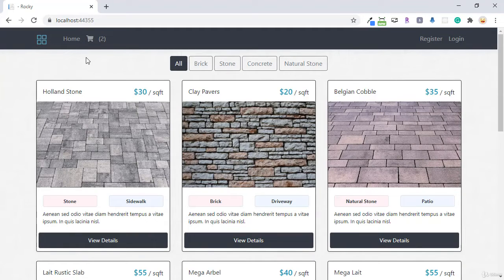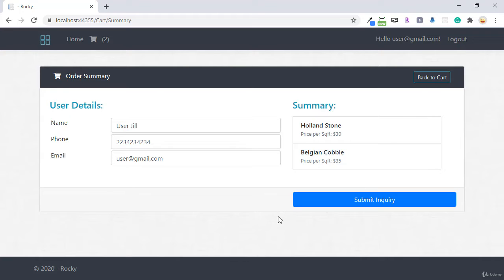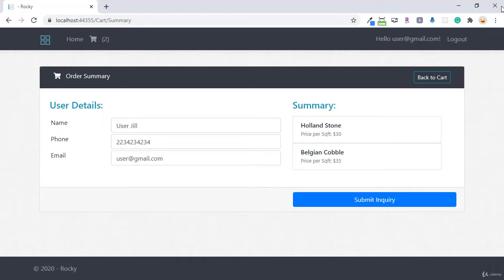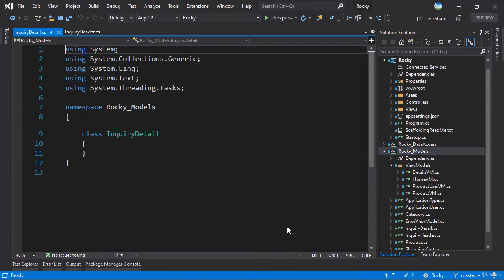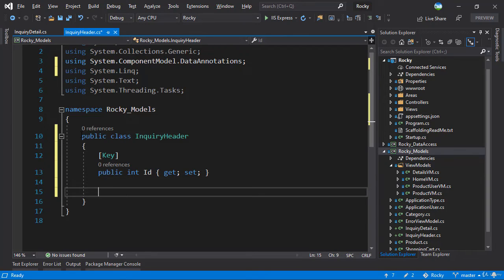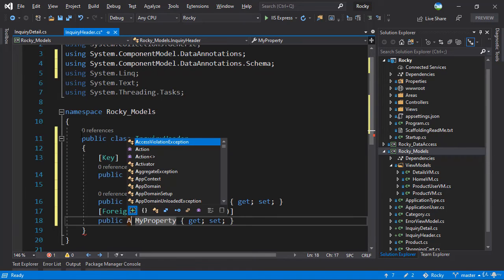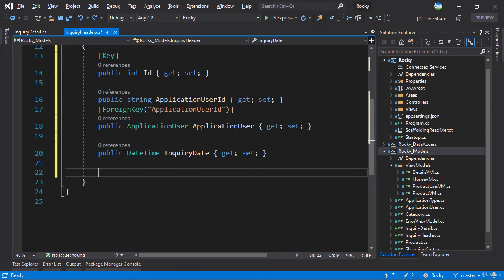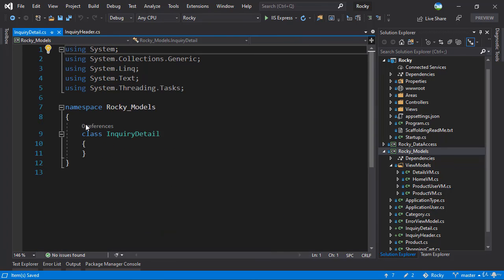1 Inquiry Header Model